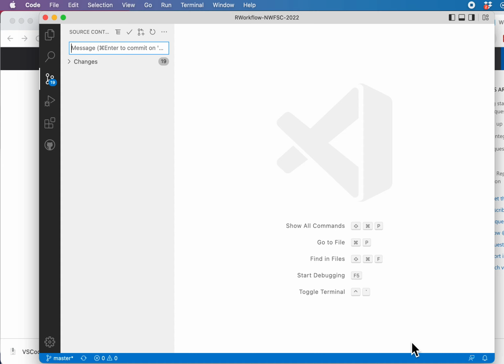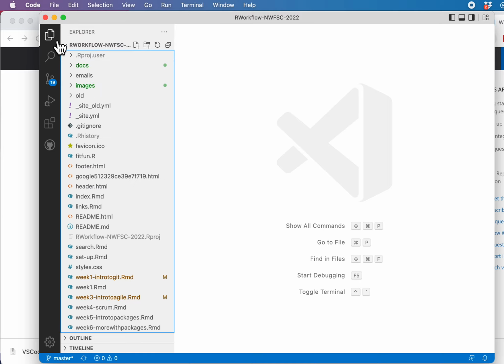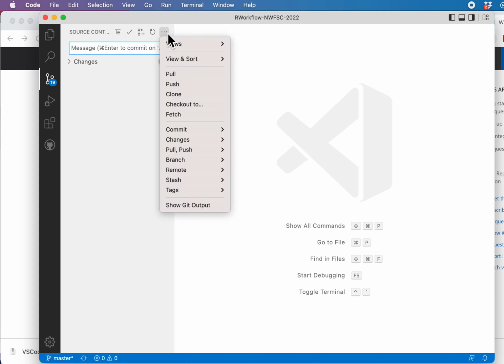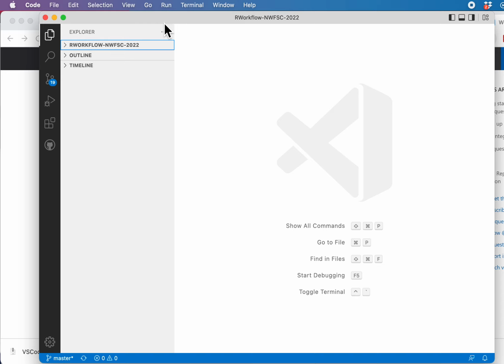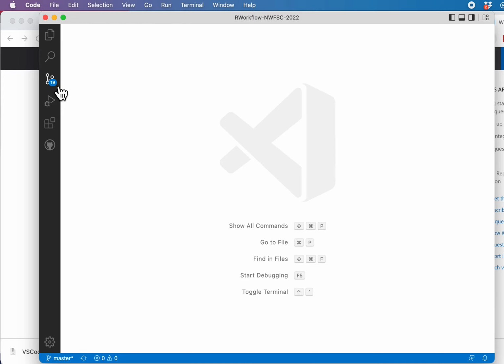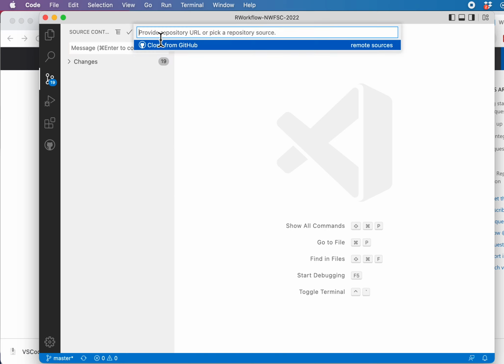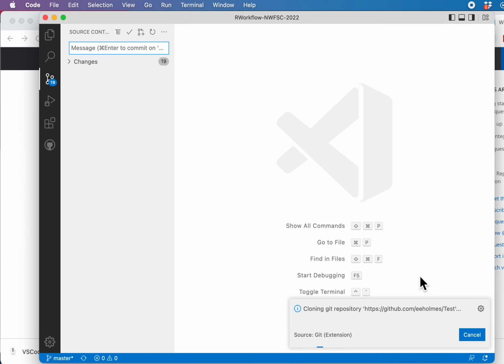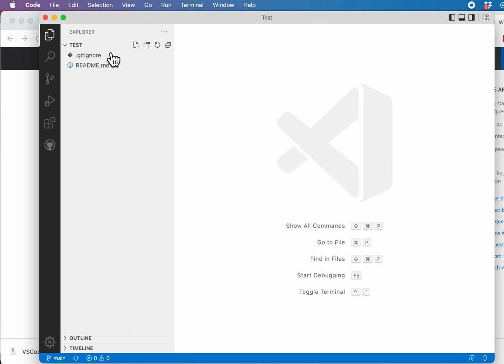Skill 2: Clone repository: Visual Studio Code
Skill 2: Clone a repository. This example uses Visual Studio Code
Week 1. Introduction to Git and GitHub.